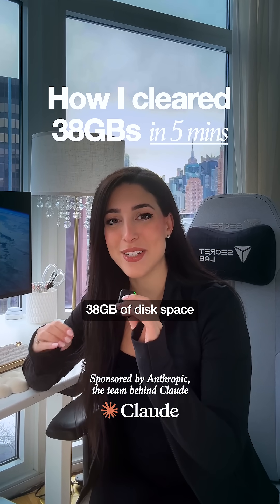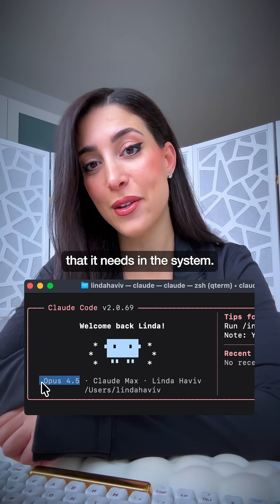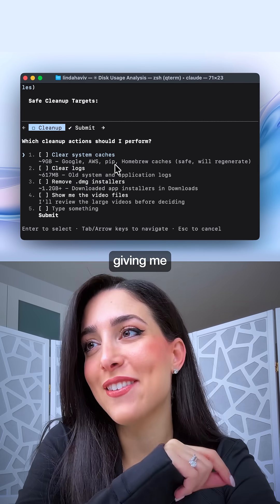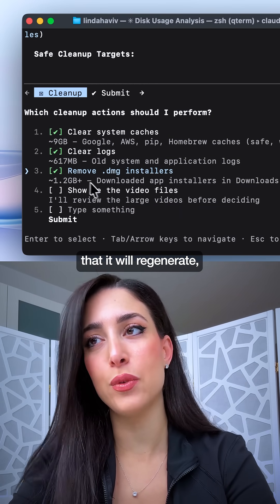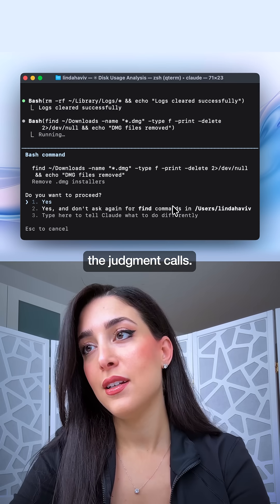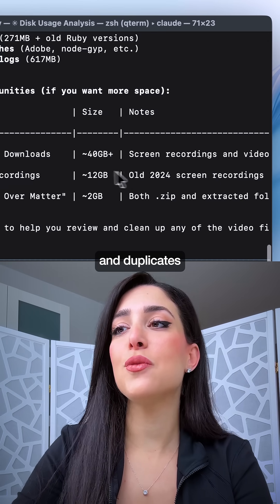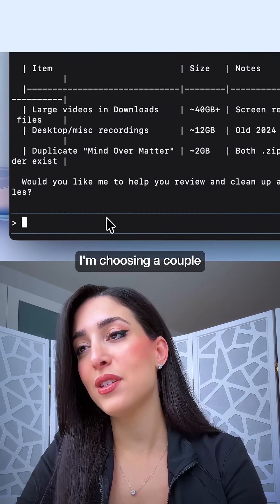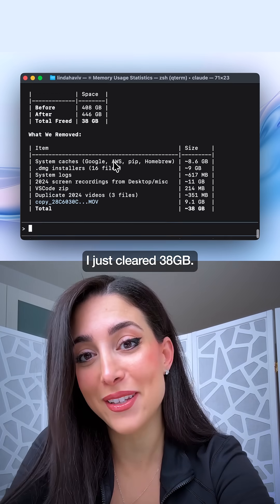How I cleared 38GB in 5 minutes using Claude's new Opus 4.5 model !